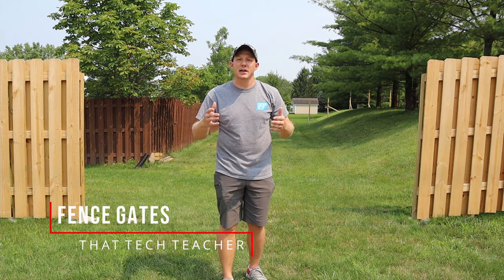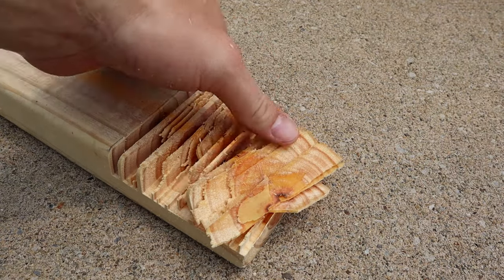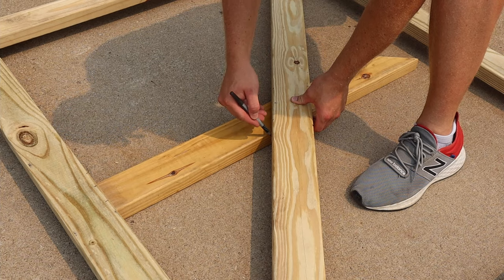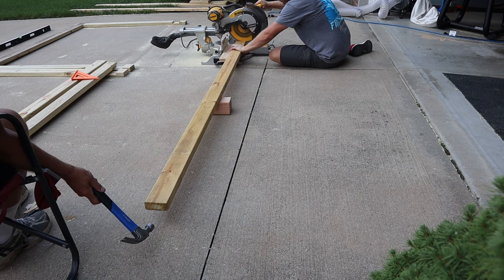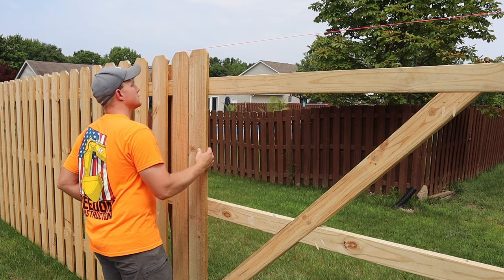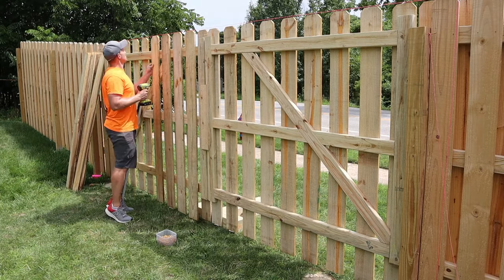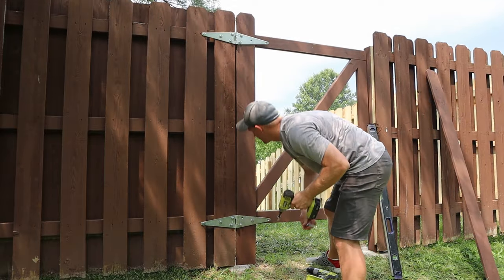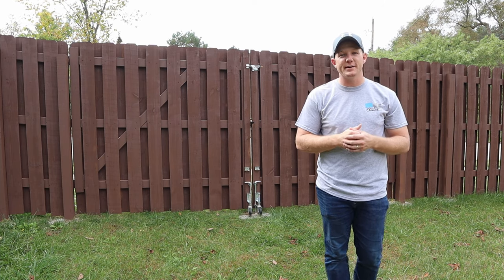DIY Large Fence Gates | How to Build a Gate that Won't Sag! | 13’ Double Gate | Fence Makeover Pt. 2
a part of my large fencing project I built 2 new fence gates. I had to build a large 13’ double gate and a single 4’ gate to make access to the yard easier.

Both of these gates are shadow box, 6’ wooden privacy fence gates that match the new fence that I am building. I made sure to do everything I could to ensure the gates would hold up over time and not sag. I used pressure treated 2x4’s and pressure treated pine pickets.

Tools:
Post Level
Chop Saw
Speed Square
Portable Air Compressor